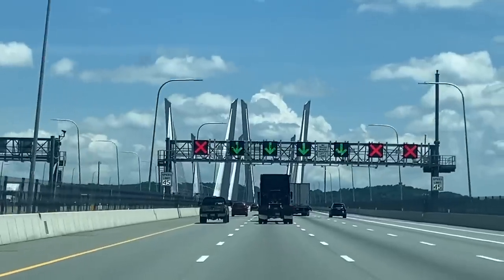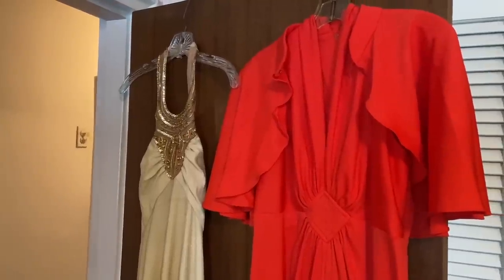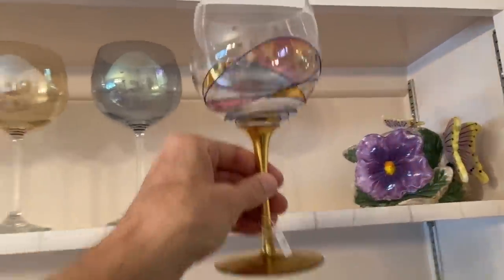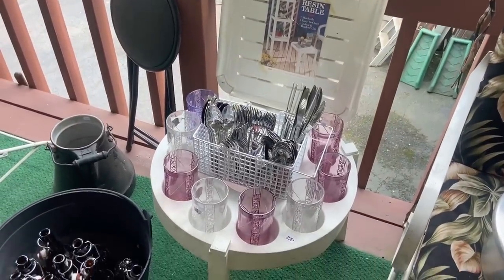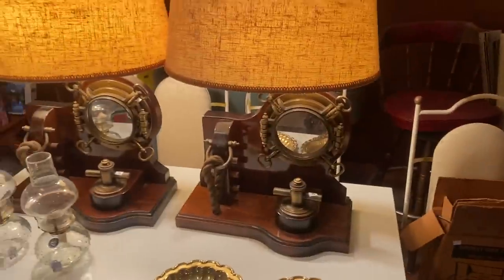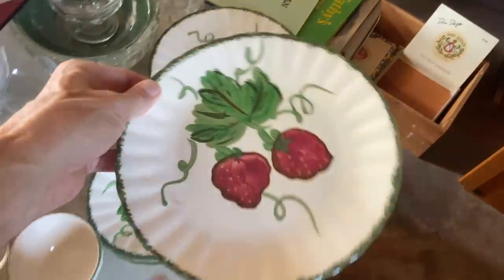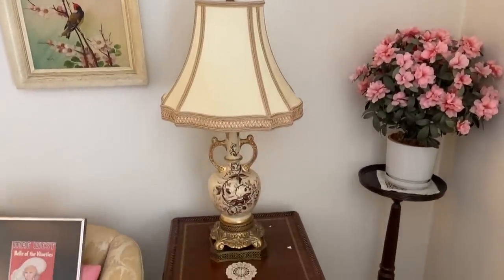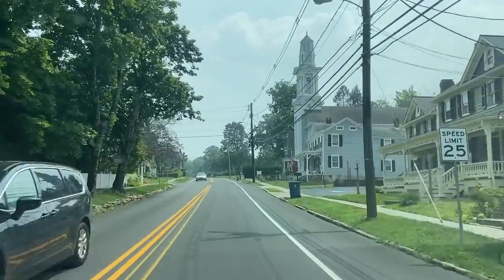Thrifting for Vintage Deals at This New Estate Sale Paradise!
Add a new state to our list! We're headed from our New York vintage jewelry buy to the Portland Rose City Vintage Market, and our first stop is at two estate sales just down the street in Glen Rock, New Jersey! Will the Garden State prove fertile or futile in our quest to find good antiques and vintage our collectors want?

This seems to be a 1950s-60s neighborhood, and we're definitely seeing vintage at the first estate sale house! No one knows I'm here, so I hope to quietly find some good bargains without tipping my hat that I know a few things. A Scottish scarf, some white metal patio furniture, a Jarts game and a gathering of other fun items at this well-organized sale are offered at prices we just can't leave behind!

Down the block, a smaller house tight with objects reflects a different estate sale strategy, where items are not priced unless over $100, and the rest is set at the cashier. Will our strategy of piling a Harlequin 1930s casserole dish high with other vintage goods get us a cheap lump sum price? When we add a scarce Fenton black rose vase and obscure Studebaker emblems to the mix, we know we're onto something here, especially when the bill is just $60!

Both homes and both styles of conducting an estate sale have their merits, and we head out on our 3000 mile drive feeling excited to take these goodies from East to West for our collectors! Which sale was the most profitable? You'll have to watch until the hippos come home to find out!

☀️  BTC: bc1qhcx6e3gp5kxv3rx696mhmsqfe0pv3chvpps0ku
☀️  ETH: 0xBbddAF1231944e7E6D0EA097Cb0609F1640537eF